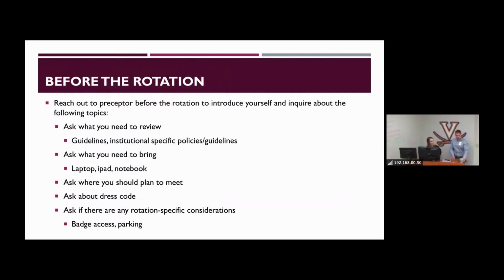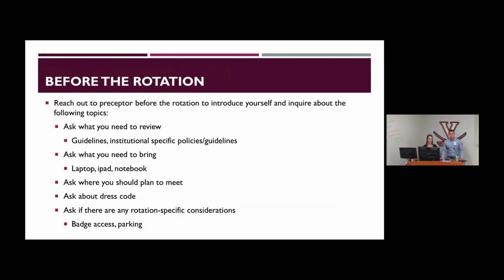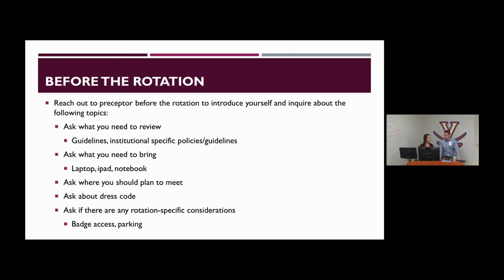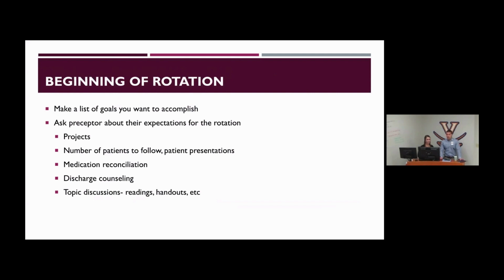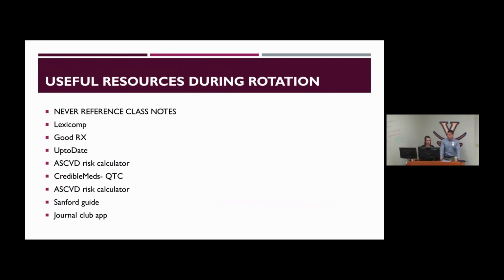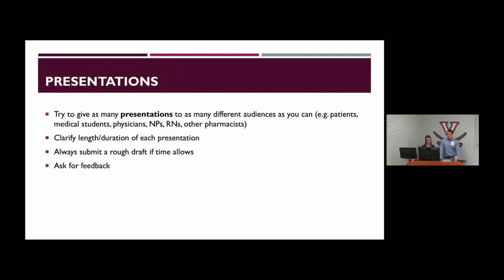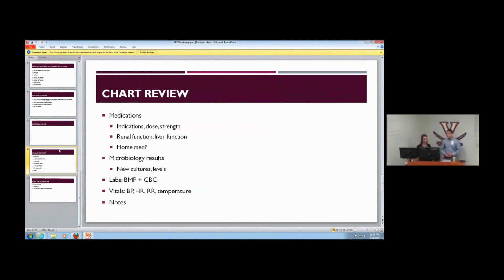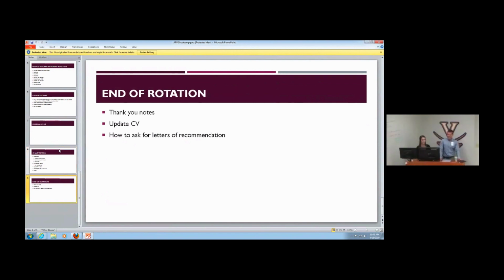APPE Bootcamp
Recorded on April 16 2019, features advice for pharmacy students starting rotations at UVA Health System from Coordinator of Pharmacy Education, Training and Development Dr. Michelle McCarthy, Pharm, FASHP, and UVA Residents Kristen Nymberg, PharmD, and Tyler Goins, PharmD.